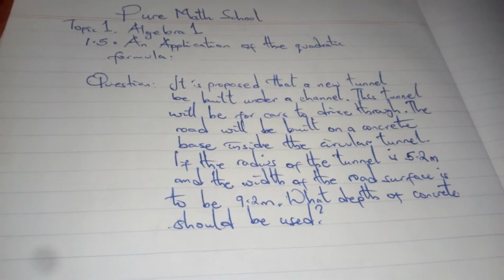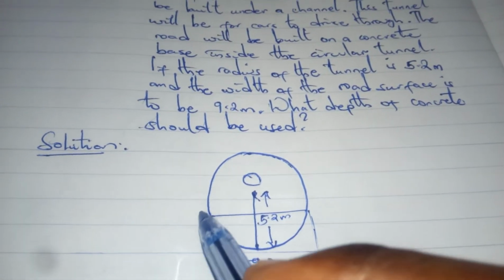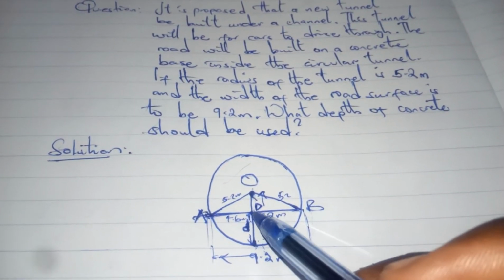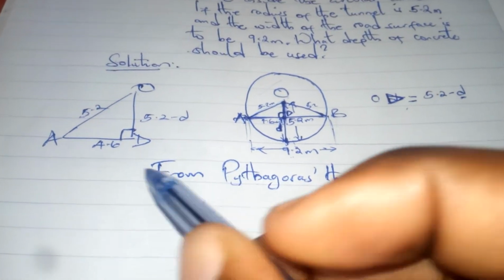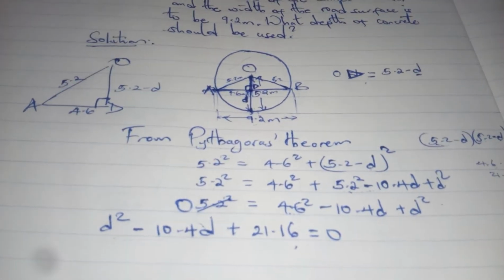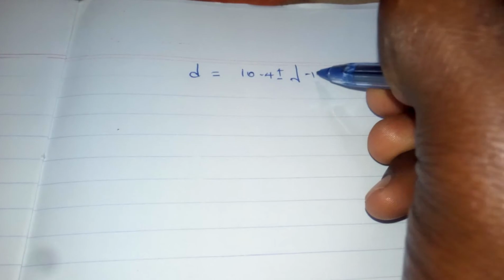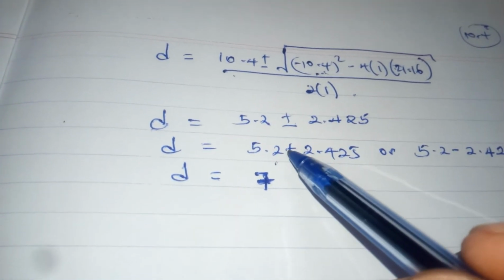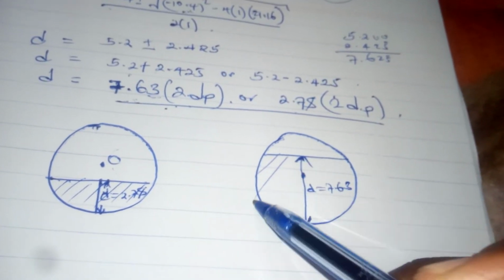1.5 d). An application of the quadratic formula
Let's see how the quadratic formula will help a civil engineer with this problem